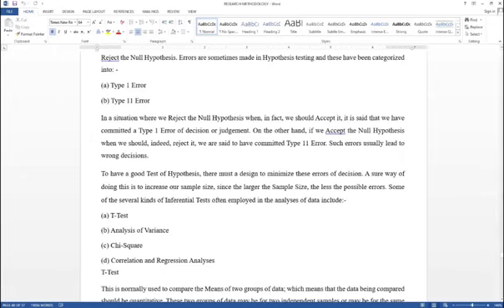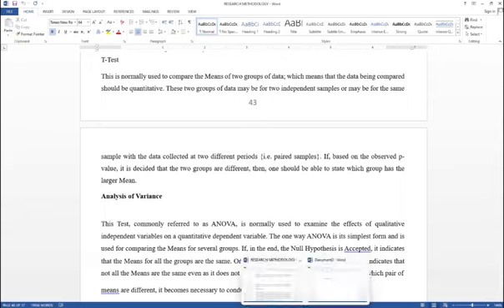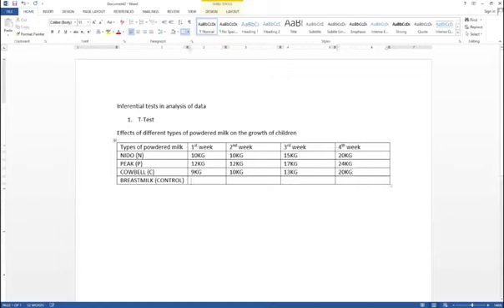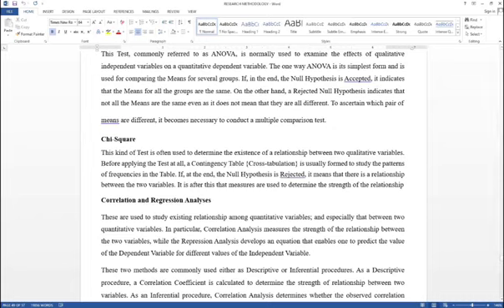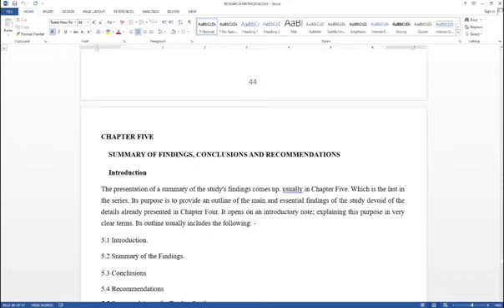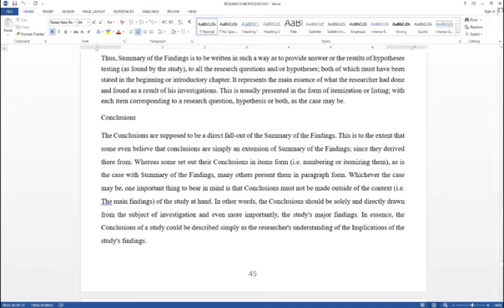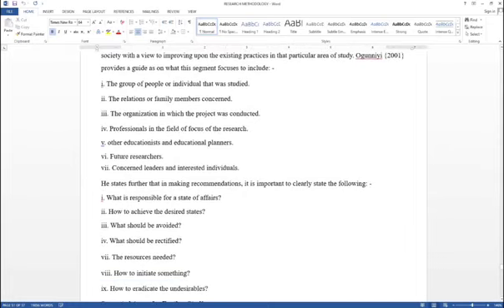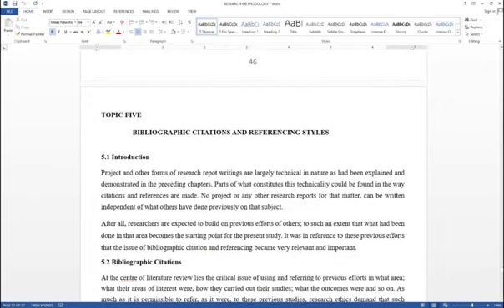Research: Lesson 12